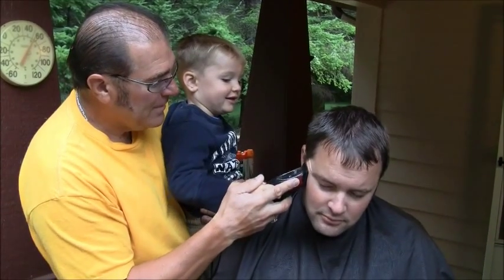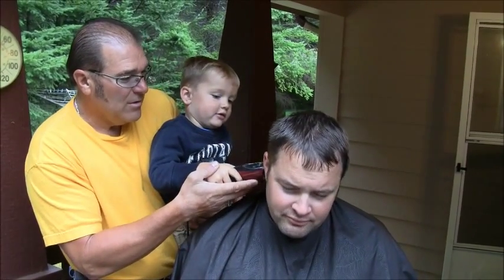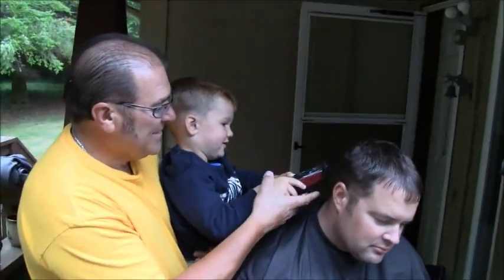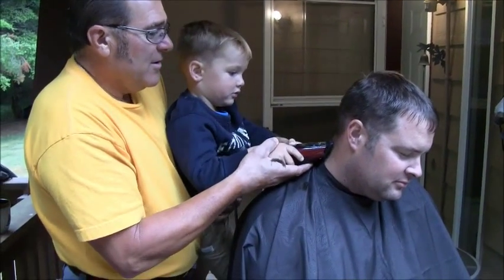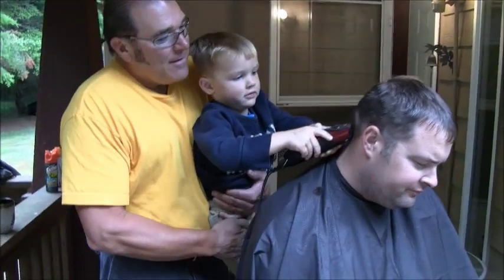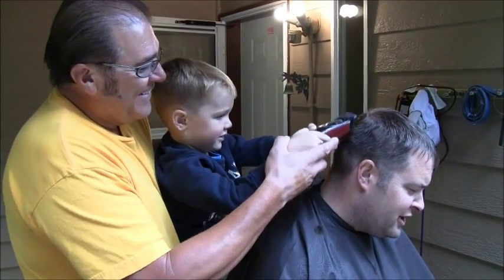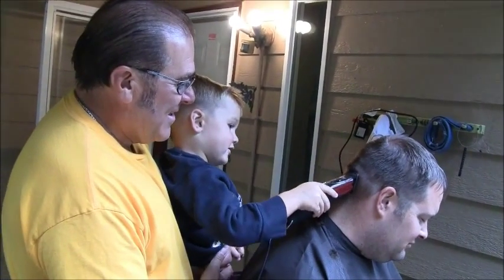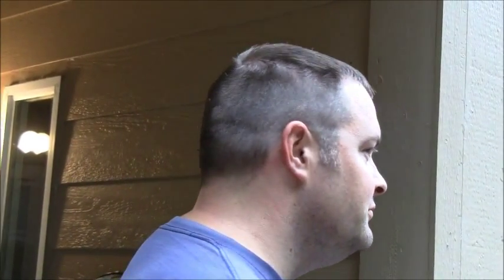Three year old get'n it done with Oster's Outlaw clipper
The newest and youngest "Renegade" getting it done with clippers...